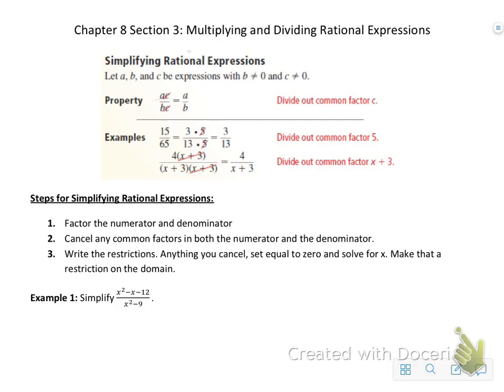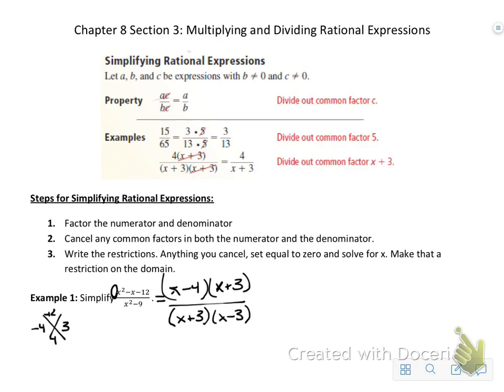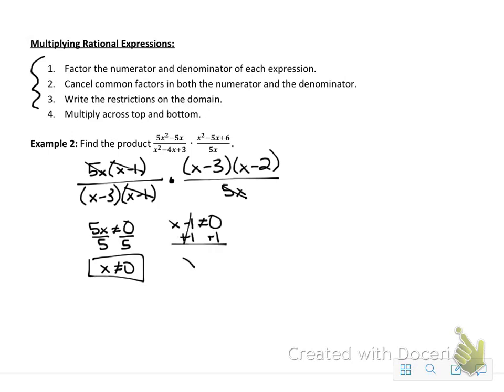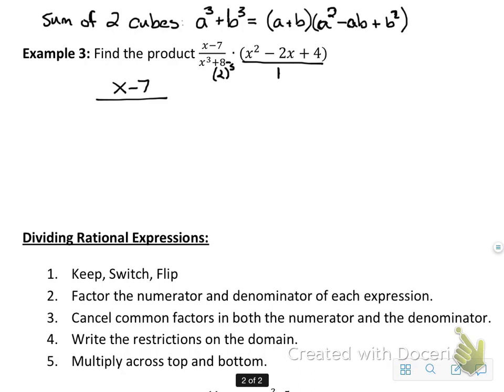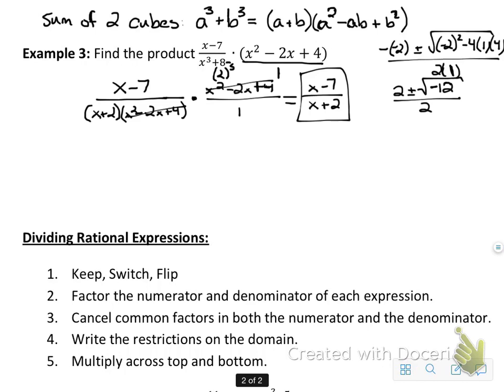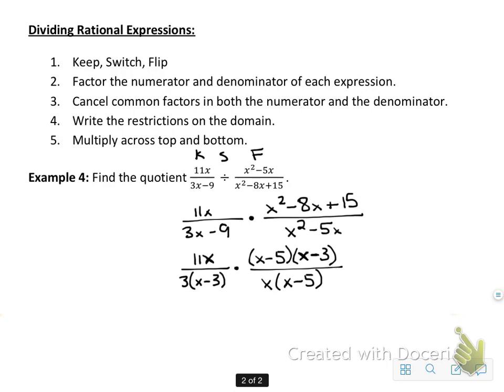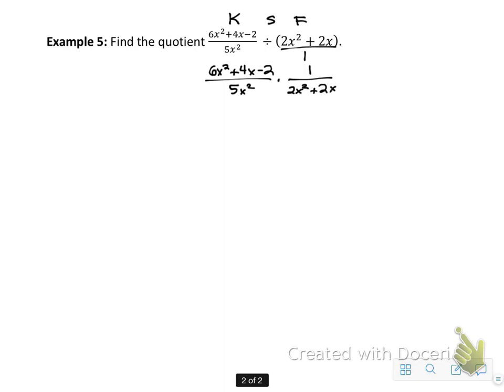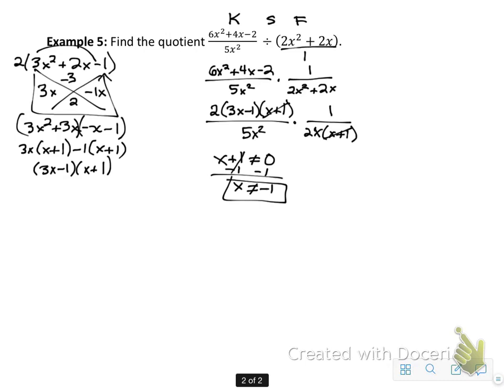8 3 notes